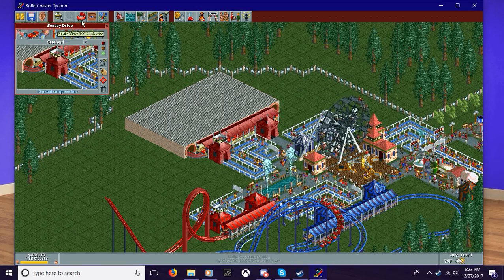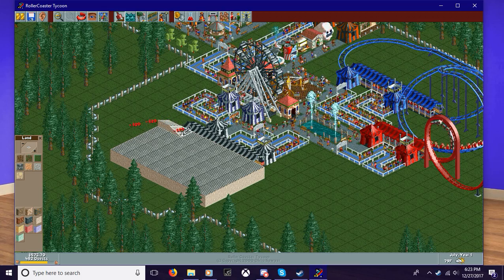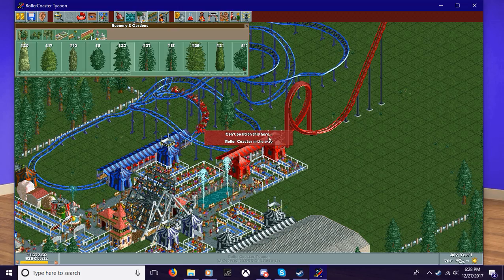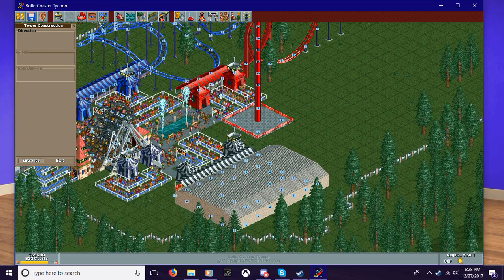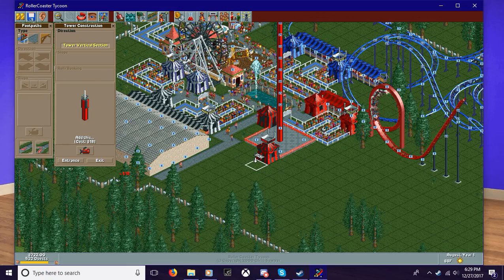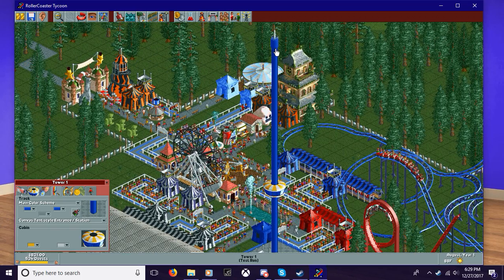Let's Play: RollerCoaster Tycoon 1: Part 3: Blue Pointy Thing!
What other name would've suit it better?

I am starting a Let's Play on RollerCoaster Tycoon 1, this will take a while, but I may have occasional breaks and do Let's Plays on other games if desired. 20 parks, oh boy.